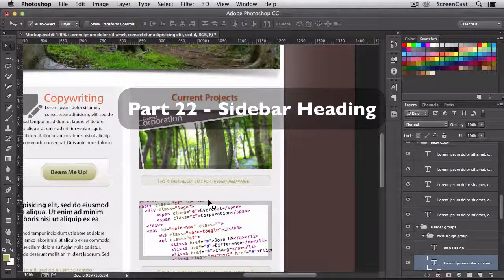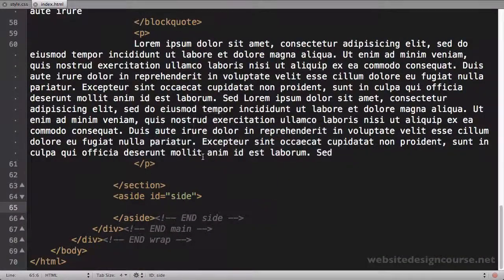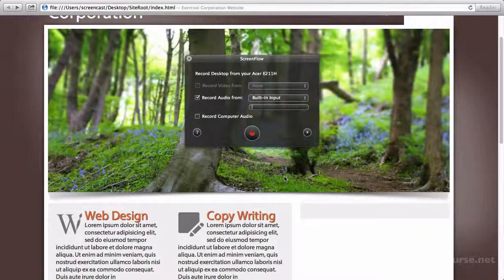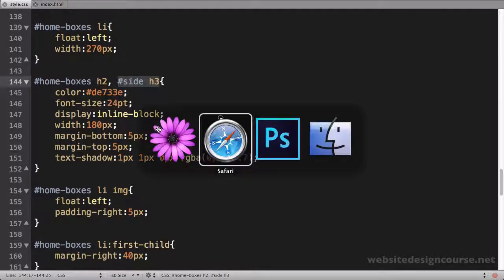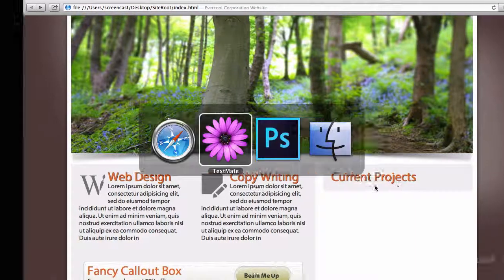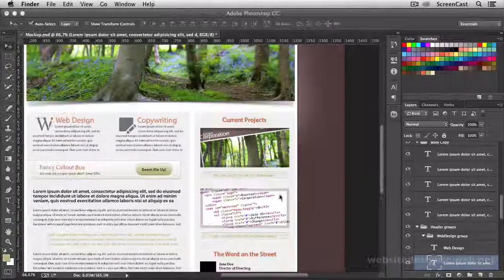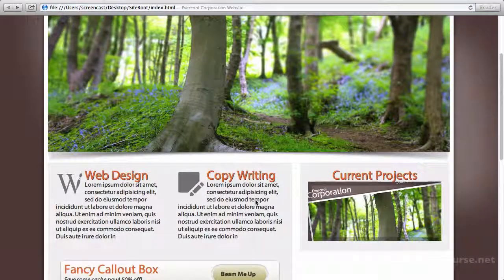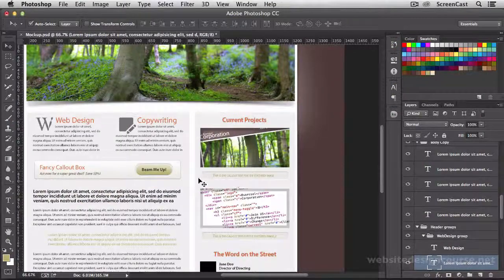22 Sidebar Heading